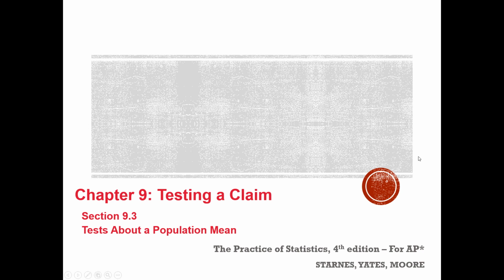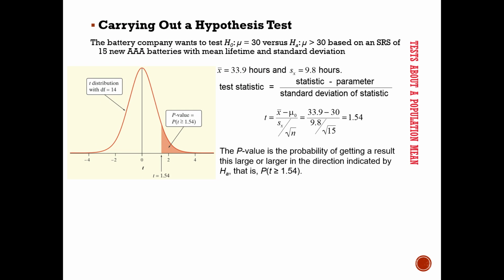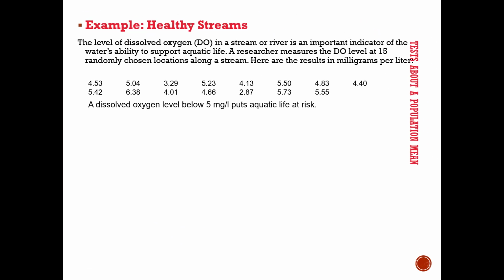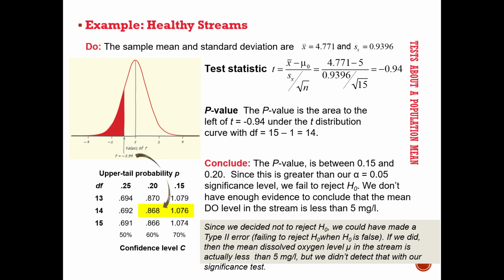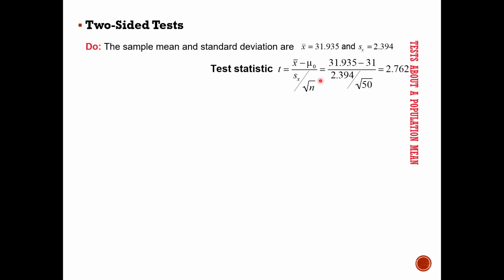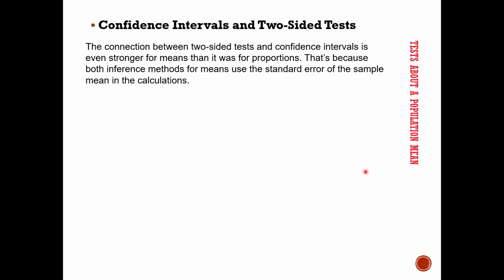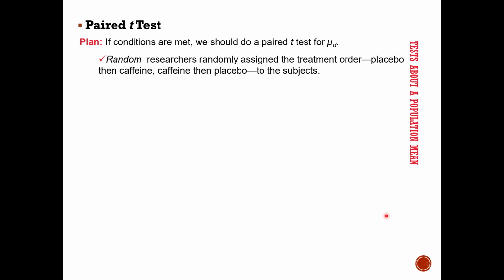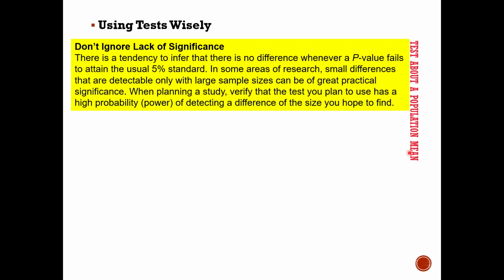[AP Statistics] TPoS 9.3: Significance Testing for Means